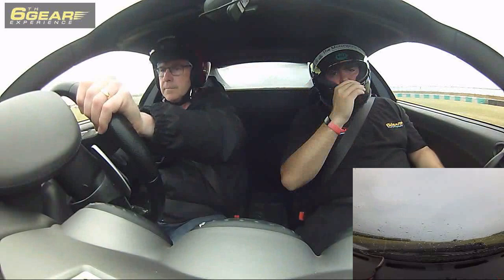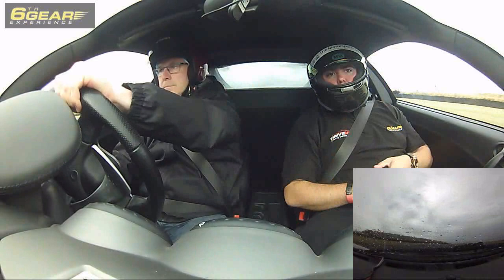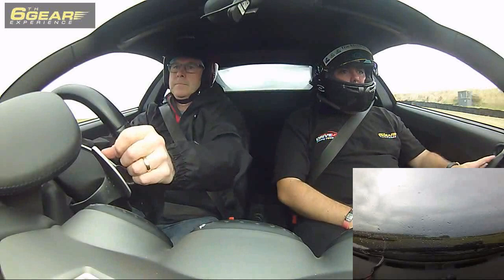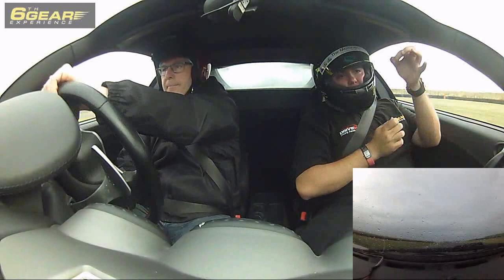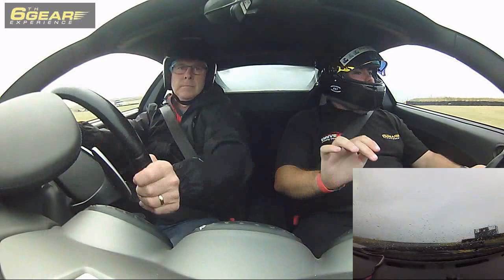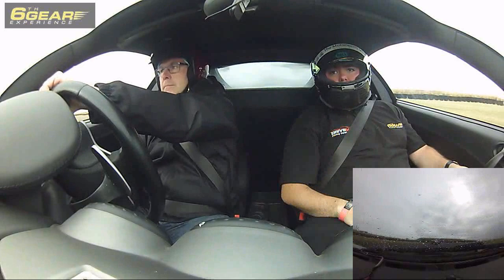Driving experience at Trac Mon - Ferrari F430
A real thrill to get to drive a Ferrari! Would I want to own one? Not really. Or at least not this specific model. Felt like a real brute to handle; heavy steering, clunky and jerky gear changes. maybe it's maintenance issue on this particular car! Much preferred the other three drives.